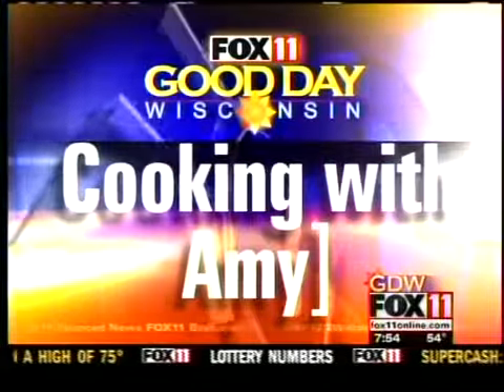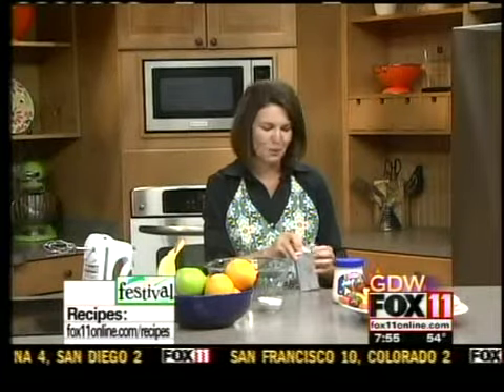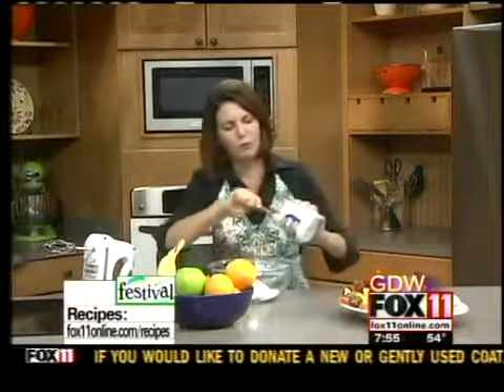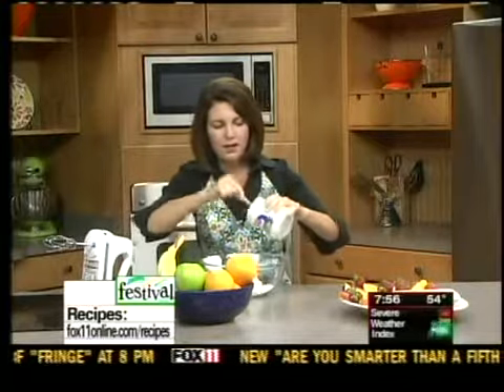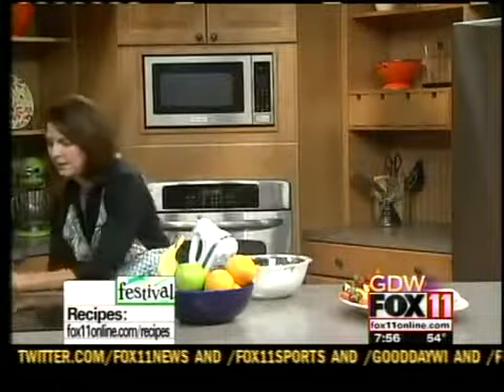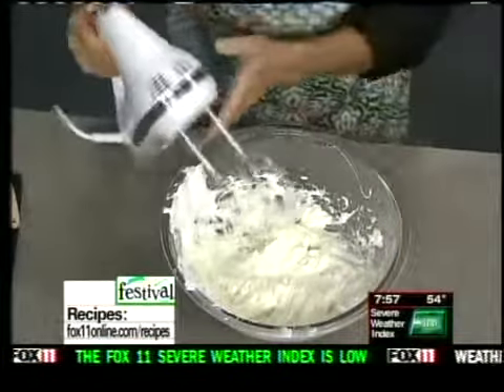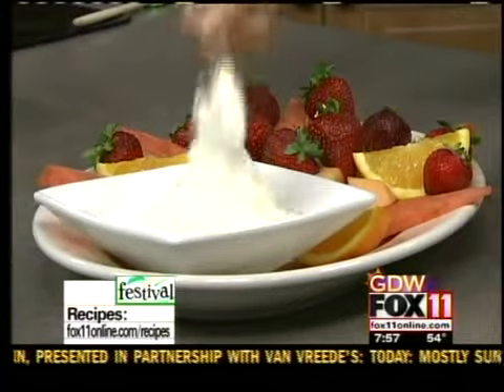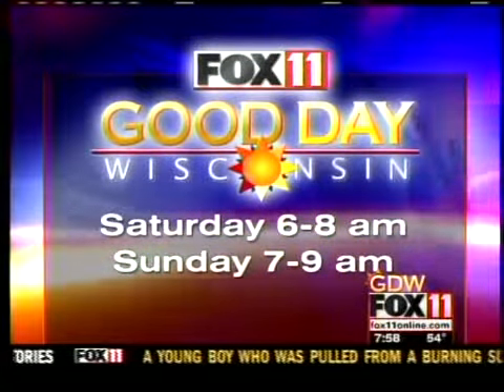Quick and Easy Fruit Dip